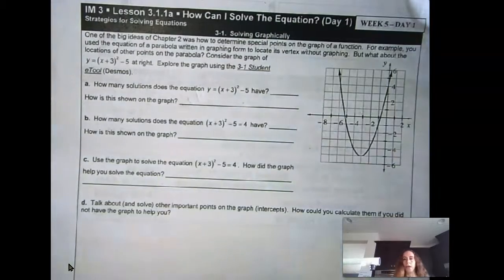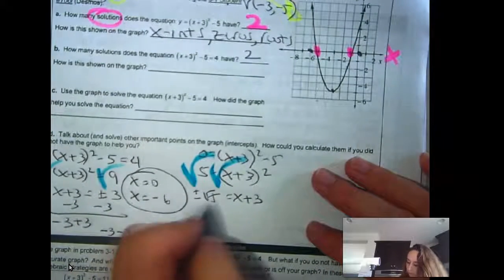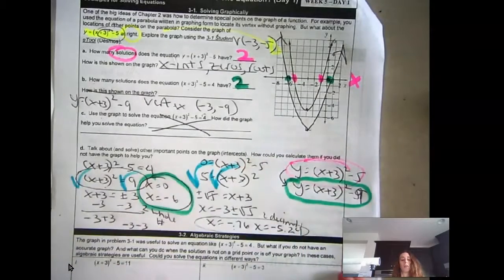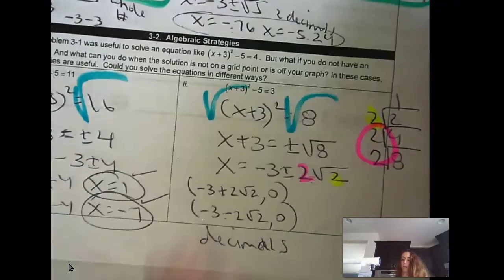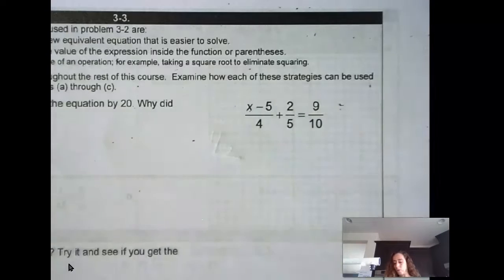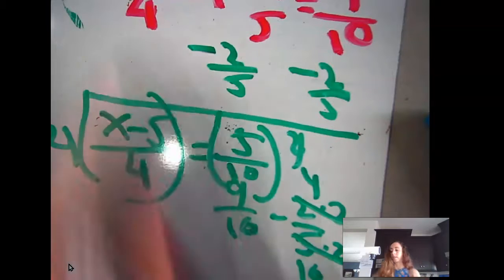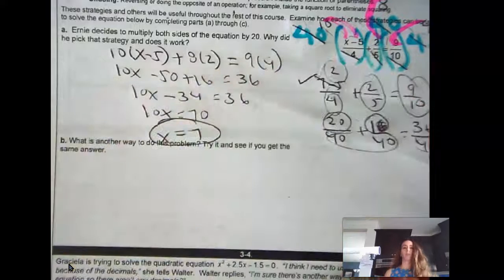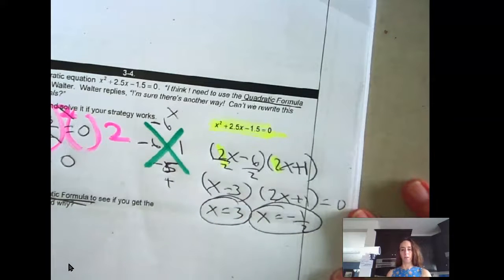3.1.1a Lesson - IM3H